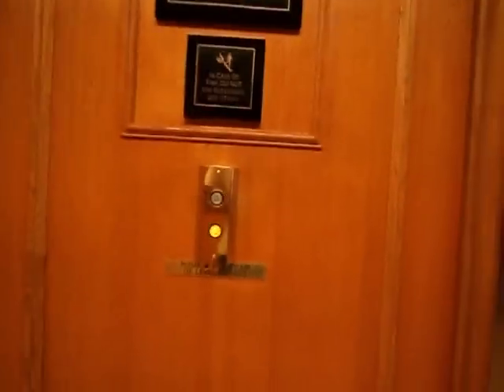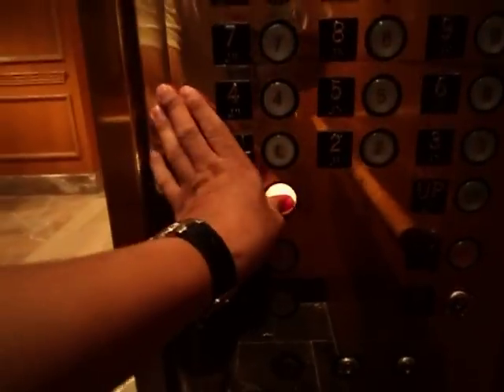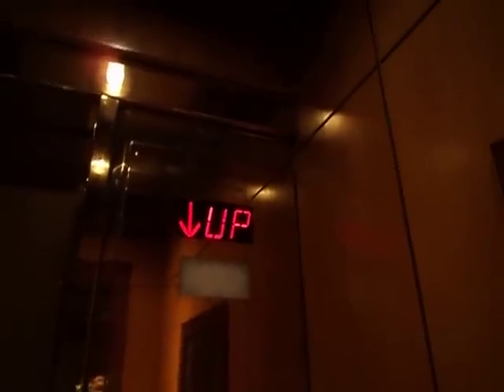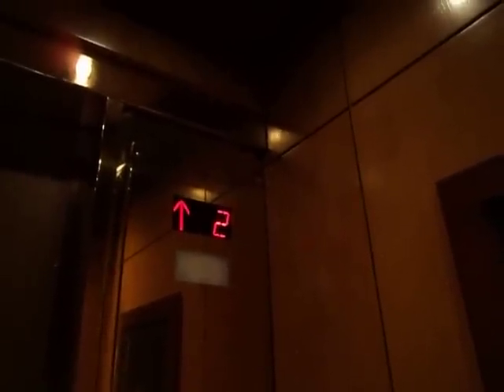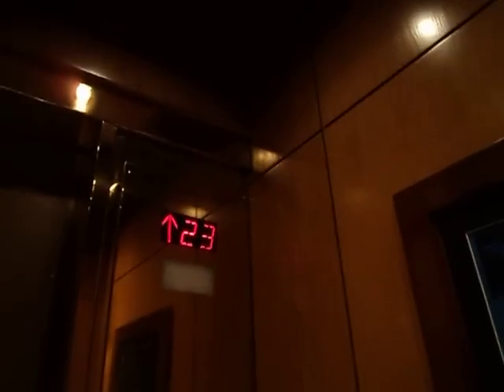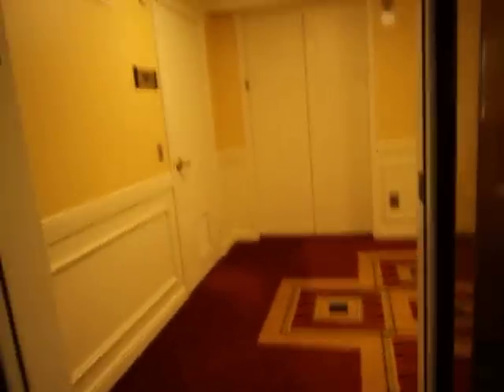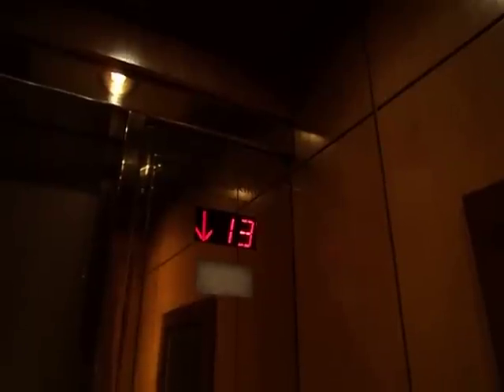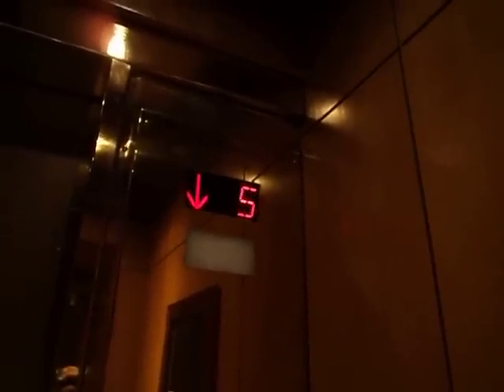Schindler/Haughton Thunder Speed Elevators at JW Marriott Houston, TX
Riding Thunder-speed elevators at JW Marriott Hotel in Houston, TX